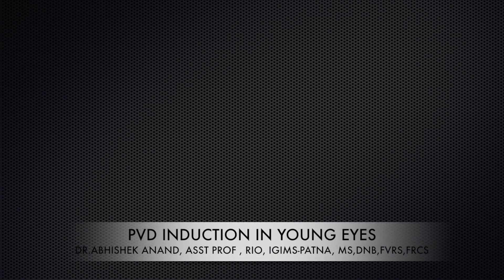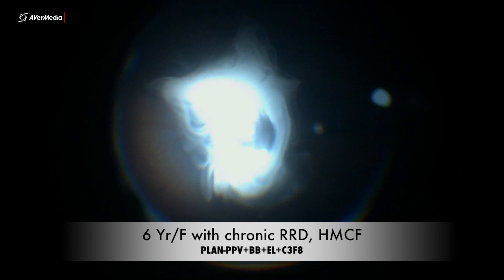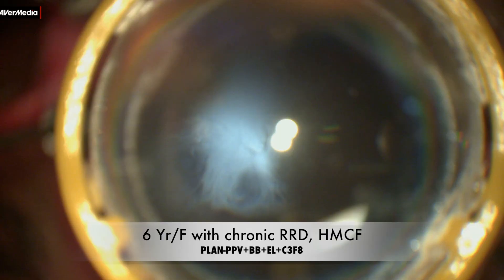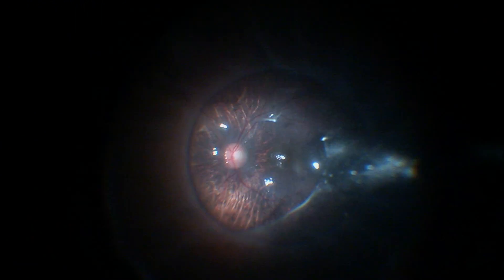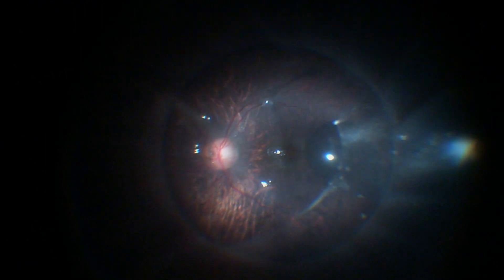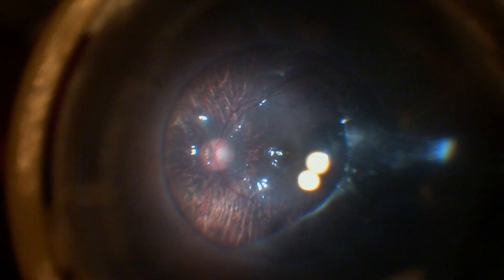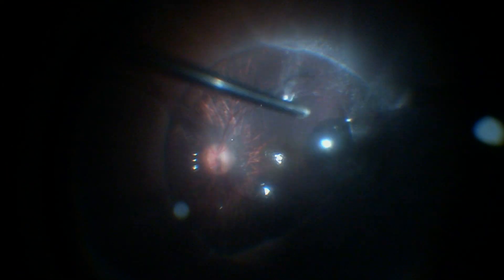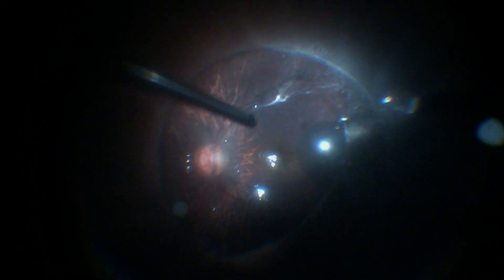PAEDIATRIC PVD INDUCTION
This is a video demonstrating cortical vitreous removal in Paediatric population with RRD